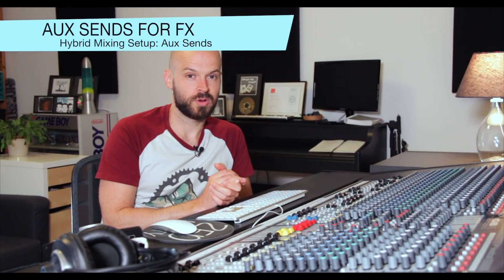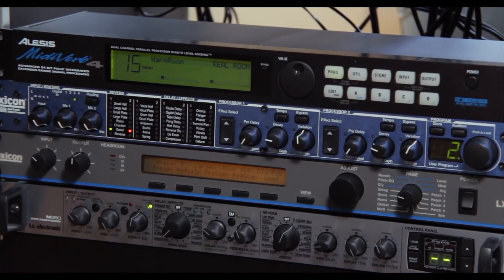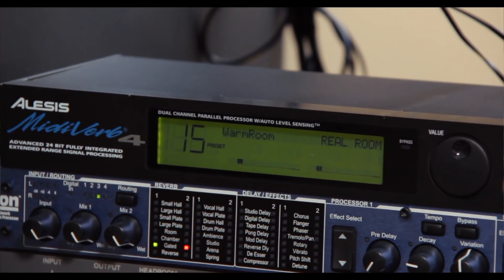Hybrid Mixing Part 9: Aux Sends - Headphone Monitoring & FX